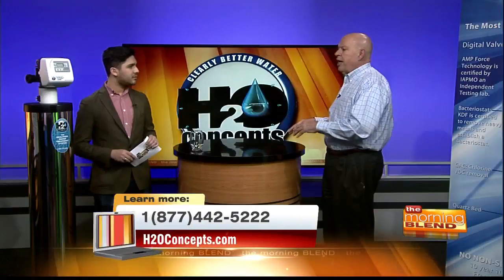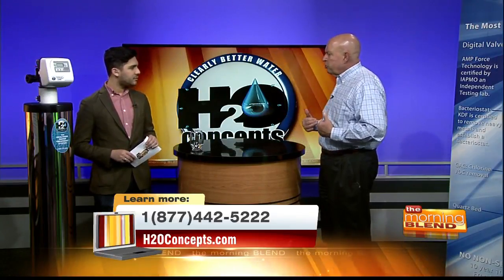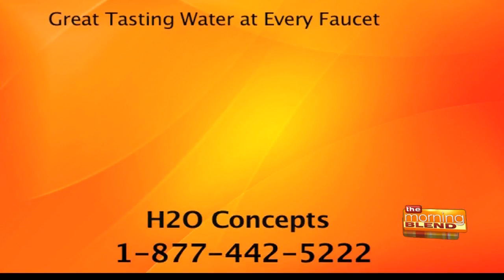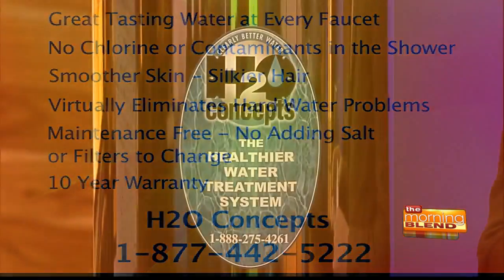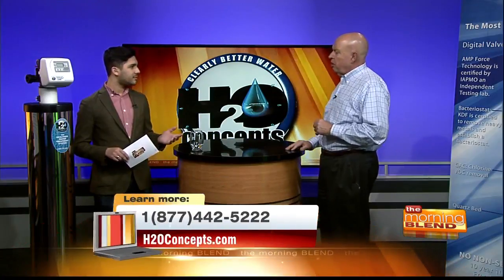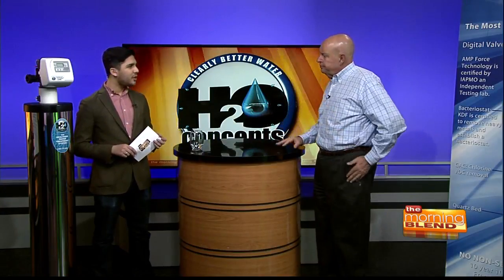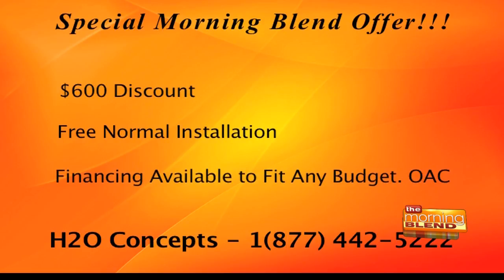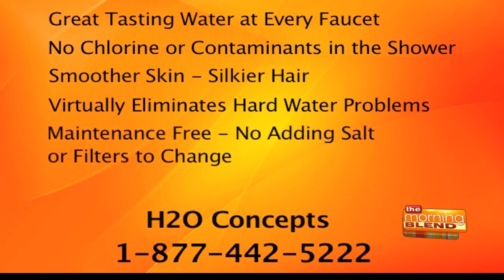H2O Concepts: Which water system to choose?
We know our Arizona water smells bad, tastes terrible, and hard water problems are a never-ending battle. Thats why most of us have some kind of water system. But not all water systems are created equal so weve asked Derk Chamberlin, our Independent Water Consultant in to explain what to look for in a water system.